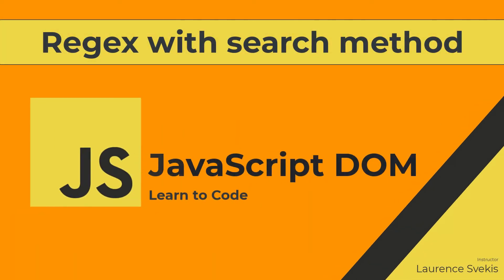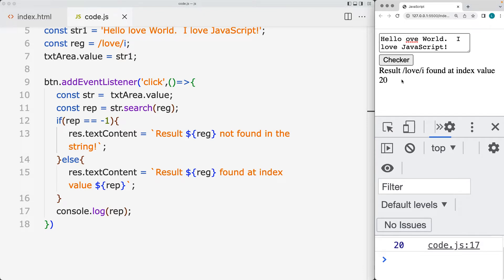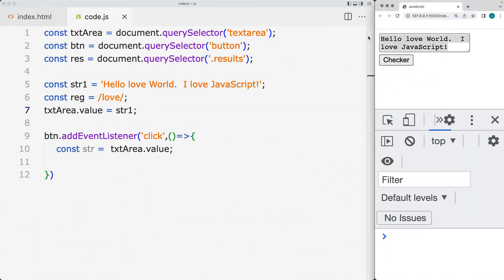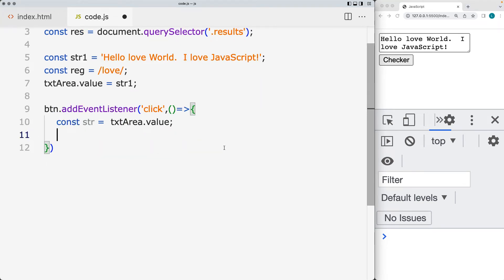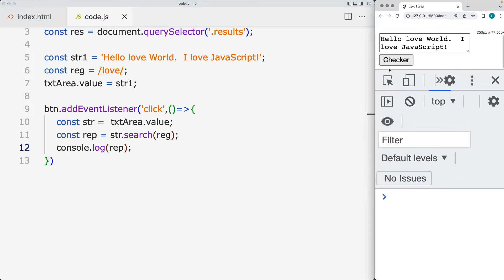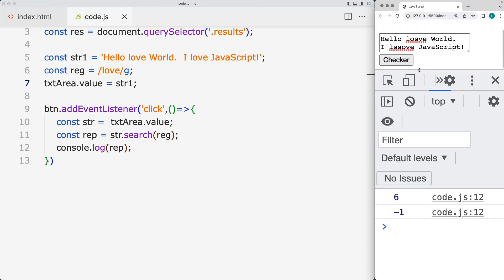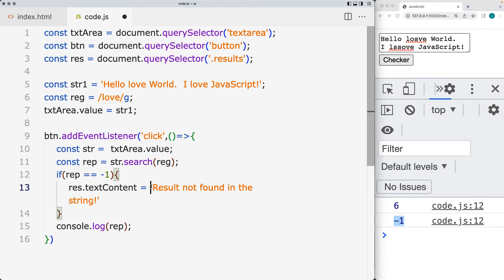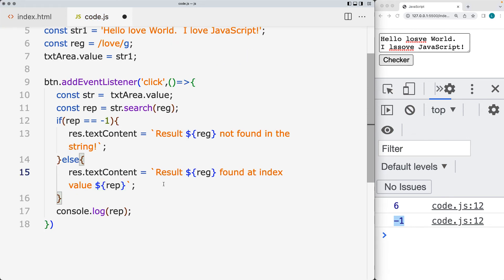Learn JavaScript Regular Expression RegExp with search method for string values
RegExp with search() method
The search() method will return a value of the index within the string of the first occurrence that matches the pattern, if no match is found then the result will return a value of -1.  You can use the i flag within the regular expression to match on the pattern regardless of the case of the letters.   I - case-insensitive making the pattern case-insensitive.